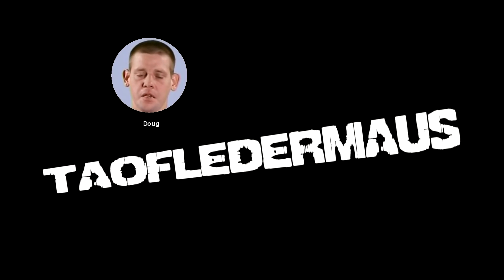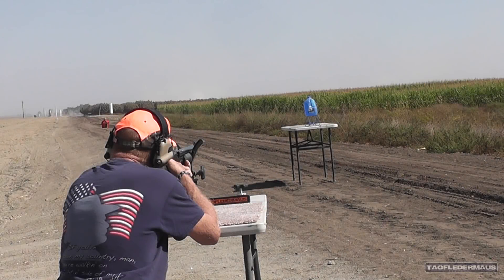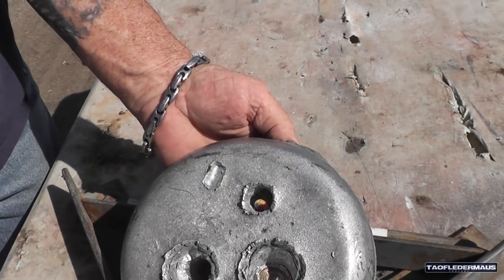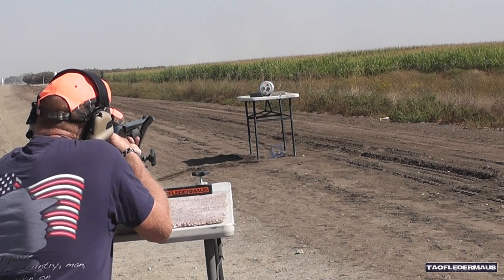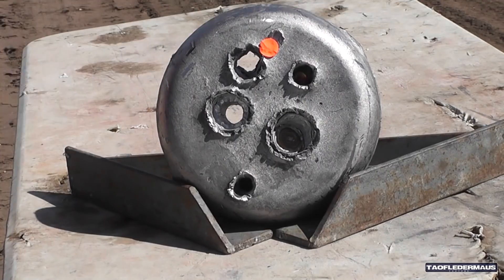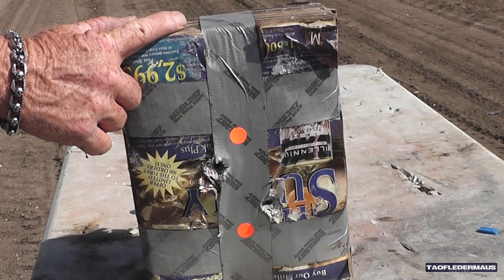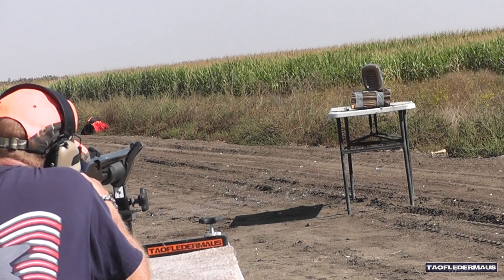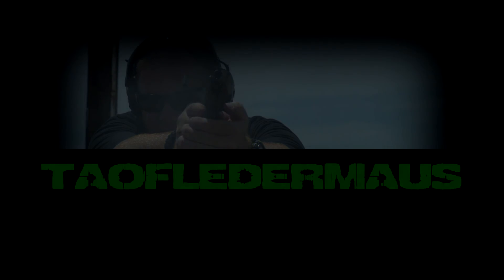.50 Beowulf Bullets Shot from a 12 ga. Shotgun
Tim the Ballistic Machinist sent us some Lehigh Defense bullets,  sabots and waddings to load up and test.   Bullet-type sabots need spin stabilization - more than a rifle choke offers,  so we got Danny and his rifled shotgun out to shoot these.  All the components we used are available "over the counter".  These tests were not commisioned by Lehigh Defense.

Your $1 support is appreciated!